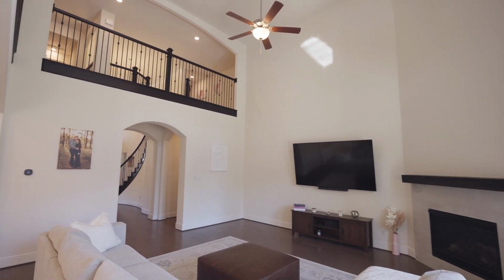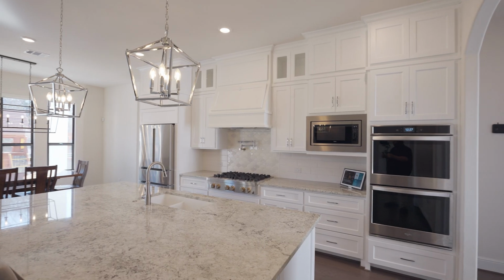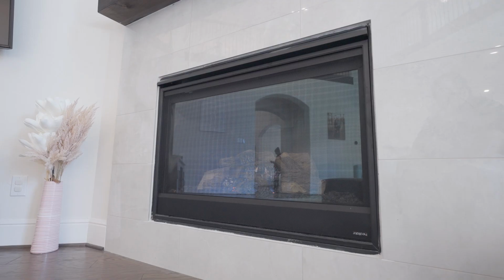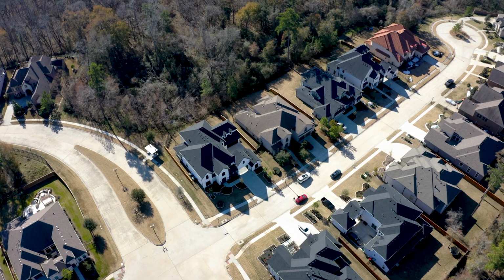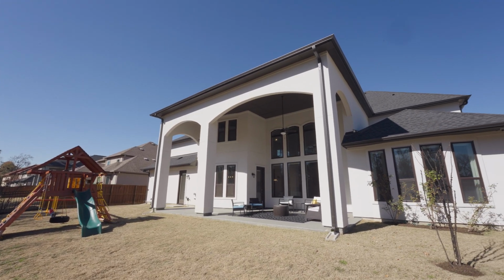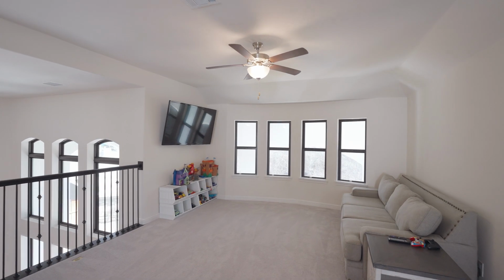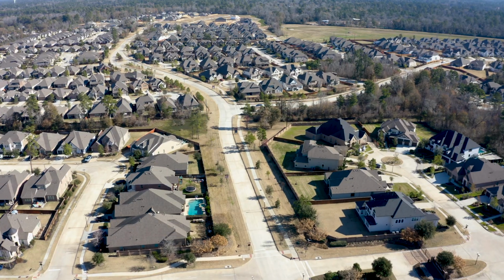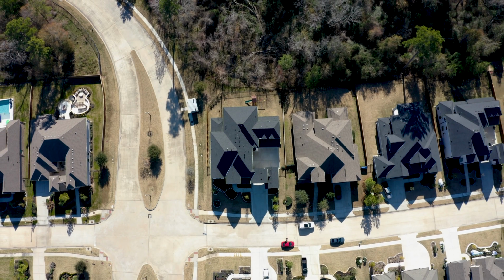Discover The Epitome Of Luxury Living In Northgrove's Gated Community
Discover the epitome of luxury living in Northgrove's gated community, The Reserve! Double iron front doors welcome you into this immaculate stucco home with 5 bedrooms, 4.5 baths, and a 3-car garage with porte-cochere. Situated on a corner lot, backing to a protected reserve with only one side neighbor, this home features a highly desirable floorplan with 2 bedrooms down, a study, formal dining, game room, and media room. The gourmet kitchen is a chef's dream, boasting double ovens, a large island with an expansive breakfast bar, and a top-of-the-line gas cooktop. The primary retreat, located on the first floor, offers wood floors and an ensuite bathroom with dual sinks, a soaking tub, a separate shower, and a walk-in closet. Upstairs, a spacious gameroom and media room await for endless entertainment, along with a wet bar. All secondary bedrooms are oversized, and there's tons of storage throughout, including additional floored attic space. The backyard features a two-story covered patio with room for a pool, and the play system can stay. Conveniently located near The Woodlands, highway 99, fine dining, retail, and more. Zoned to the highly acclaimed Magnolia ISD.

Bridget Moore Group, Inc. with CB&A, Realtors